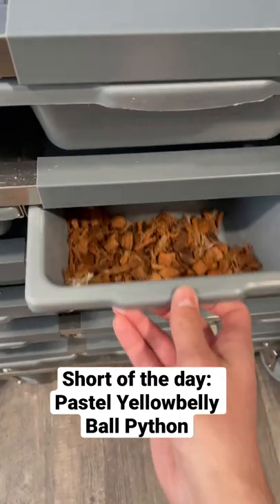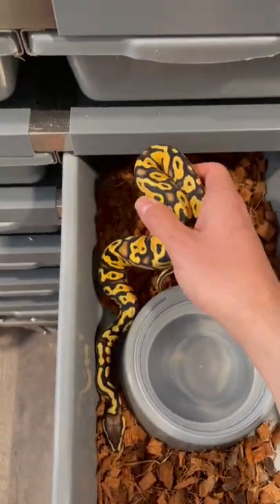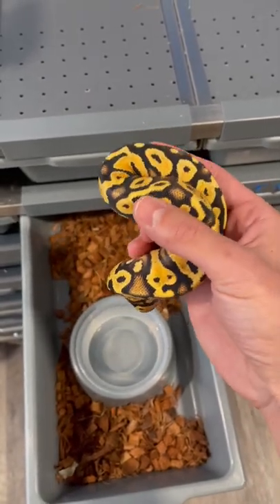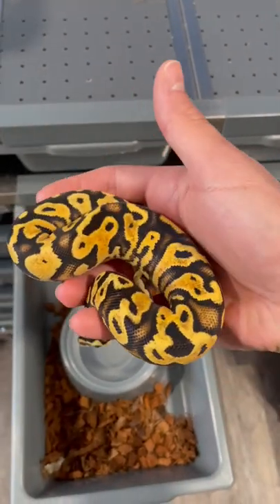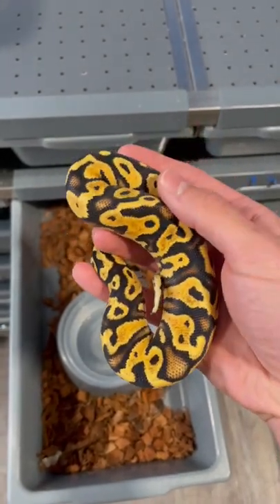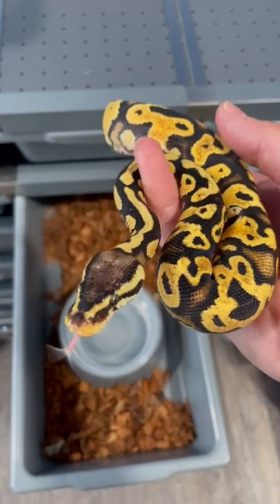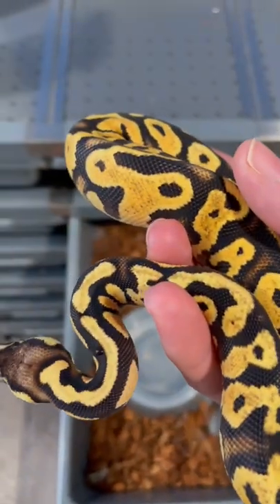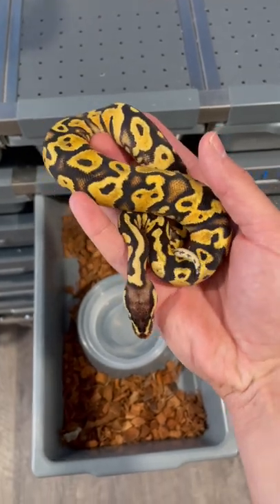Here’s a snake to brighten your day: Pastel Yellowbelly Ball Python 🐍